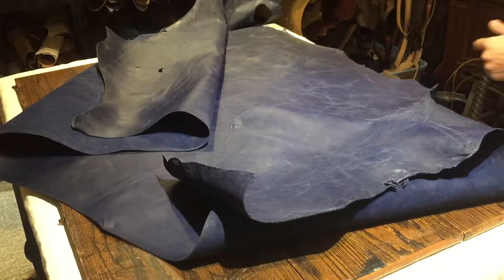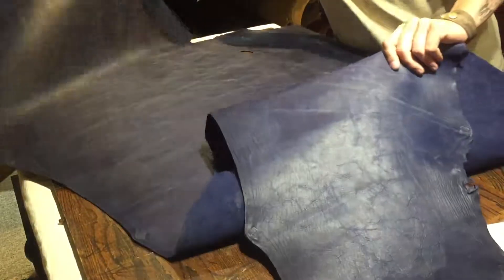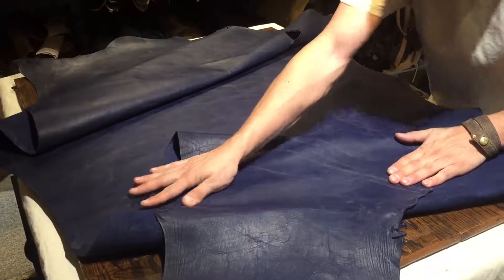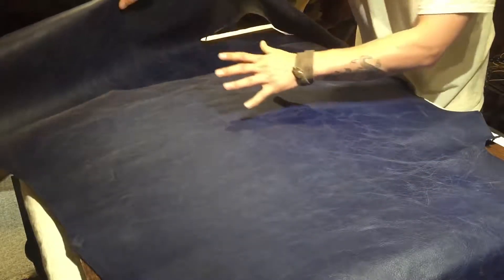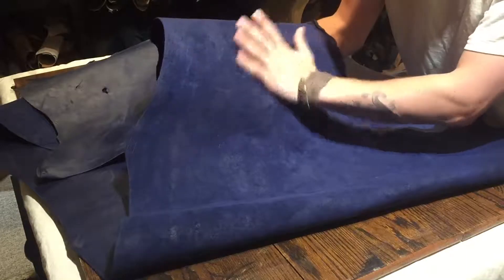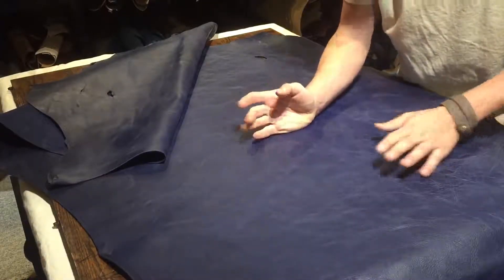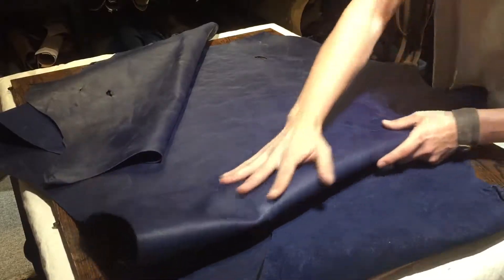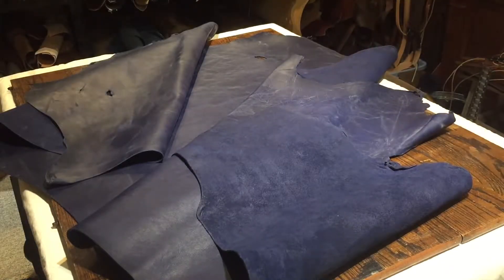OA Leather Supply Hide Review (Auburn Spear Blue Waxed Side 4-5oz)